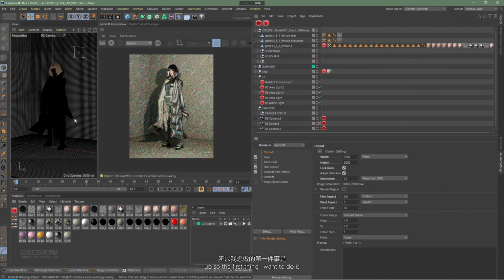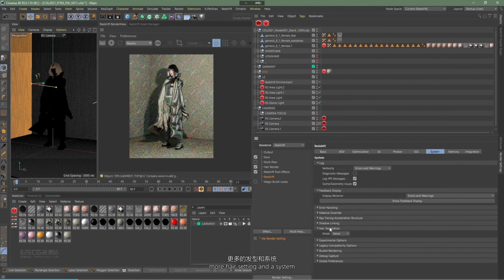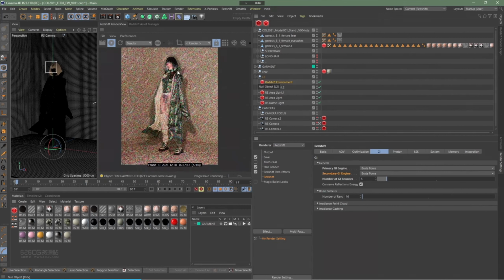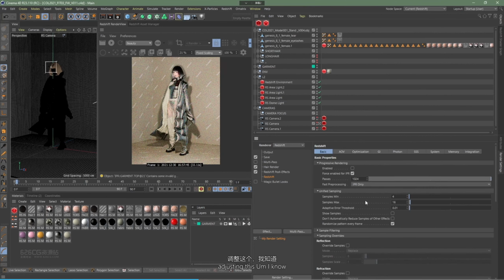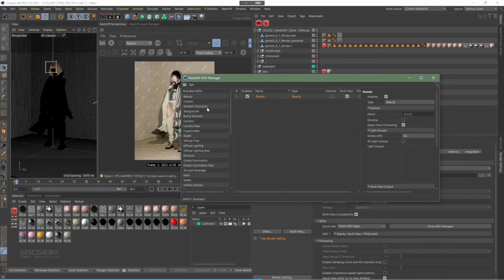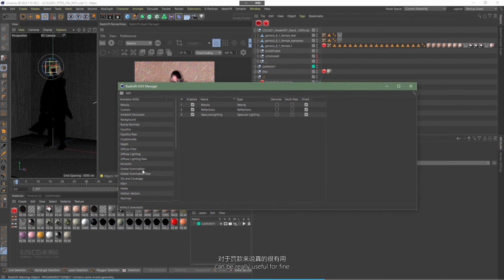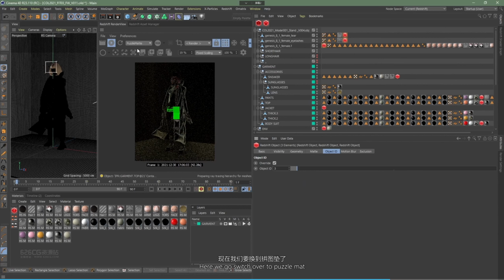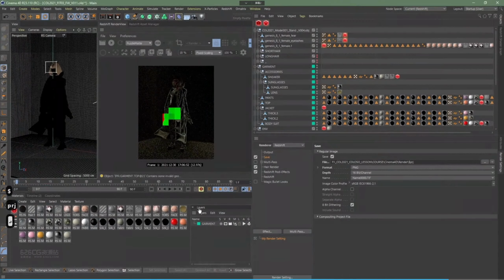20 Render Settings